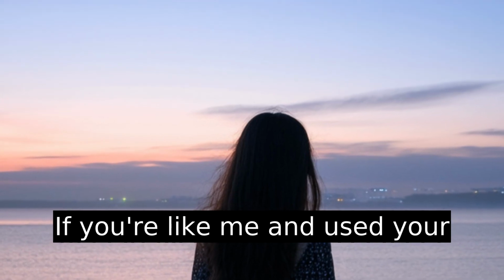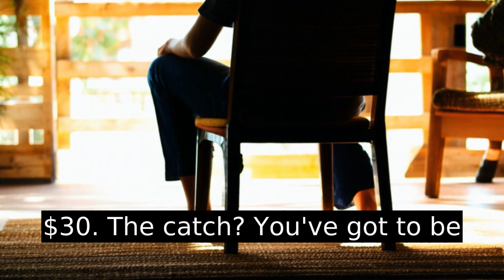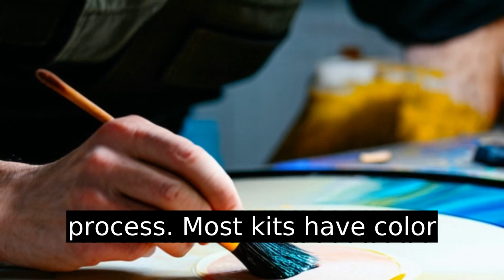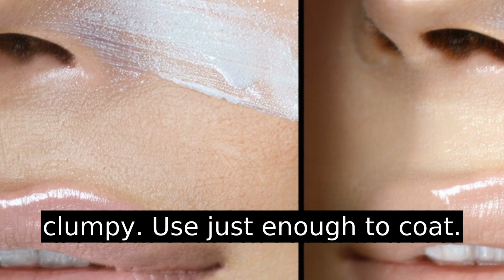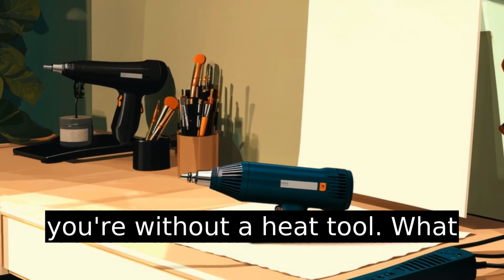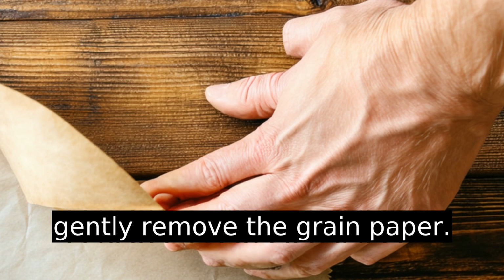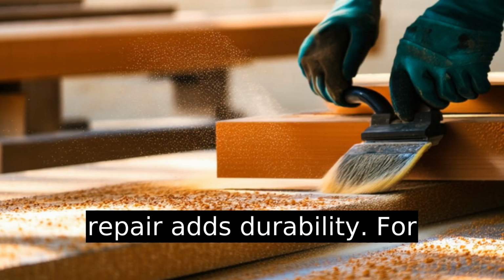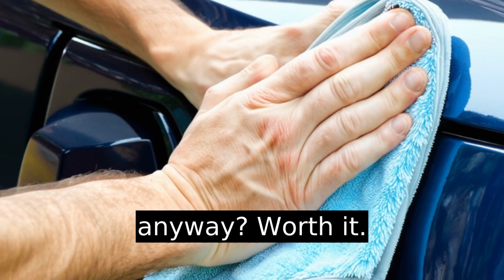Auto Vinyl Repair Kit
Discover how to turn unsightly vinyl tears and scratches into only I can see it repairs with affordable auto vinyl repair kits! 🚗✨ Say goodbye to costly shop visits and learn the satisfying DIY process that can save you hundreds. From cleaning the area to perfecting your color match, we’ve got you covered with tips and tricks to make your repair seamless. Whether it's spreading adhesive like peanut butter or mastering the heat process for a natural texture, our guide walks you through each rewarding step. Transform those blemishes and regain your car's charm for a fraction of the cost. Worth every penny! 💰🔧